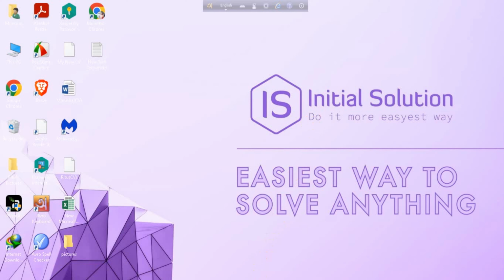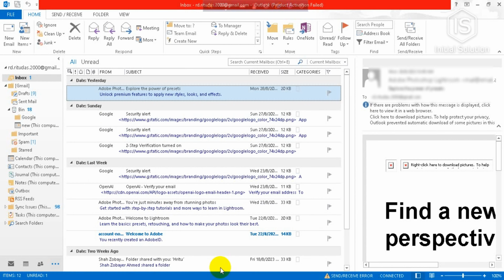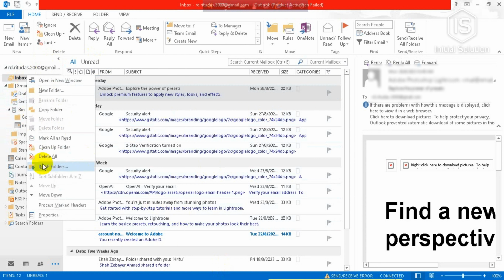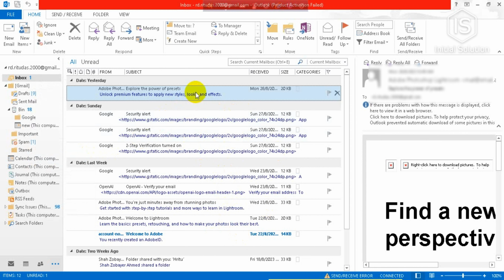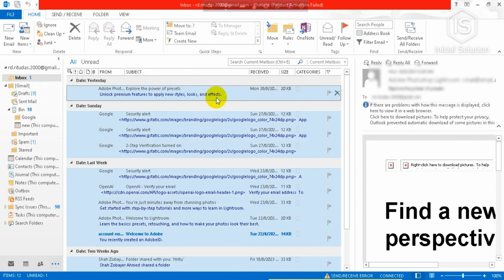Outlook Email Management : How to delete multiple emails in outlook 2024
Is your Outlook inbox overflowing with emails? Learn how to declutter your digital life by efficiently deleting multiple emails at once. Our step-by-step tutorial will guide you through the process, saving you valuable time and streamlining your email management. Say goodbye to email overwhelm and hello to a more organized inbox!

Step 1: Open Outlook: Launch the Outlook application.
 Step 2: Go to Your Inbox: Click on the folder where the emails you want to delete are located, typically "Inbox."
 Step 3: Select Emails: Hold down the "Ctrl" key (or "Command" key on Mac) on your keyboard while clicking on the emails you want to delete. This allows you to select multiple emails.
Step 4: Delete Selected Emails: Right-click on any of the selected emails, then choose "Delete" from the context menu. Alternatively, you can press the "Delete" key on your keyboard.
Step 5: Confirm Deletion: A confirmation prompt may appear asking if you're sure you want to delete the selected emails. Confirm to delete them.

📖Chapters of How to delete multiple emails in Outlook
0:00 - Introduction & Channel Welcome
0:06 - Introduction to the Tutorial
0:13 - Opening Outlook & Selecting a Folder
0:23 - Deleting All Emails in a Folder
0:41 - Selecting and Deleting Multiple Emails
1:02 - Conclusion & Call to Action